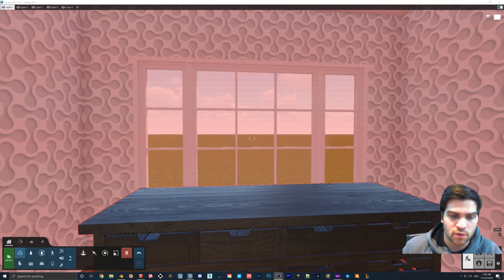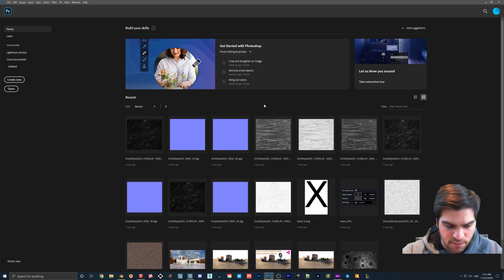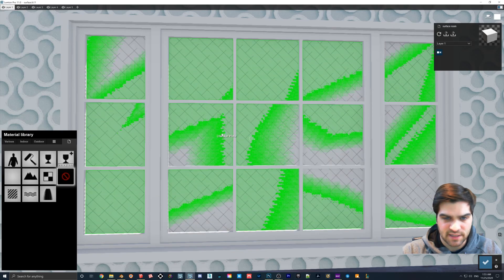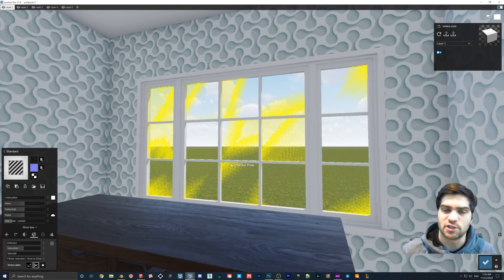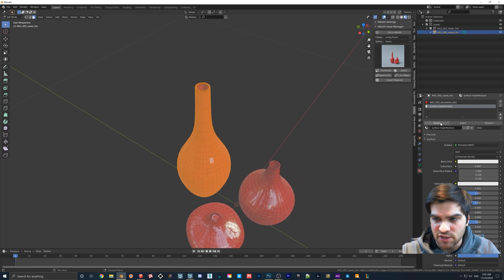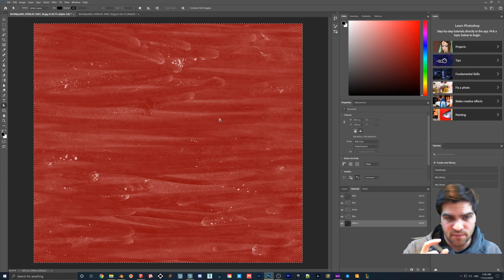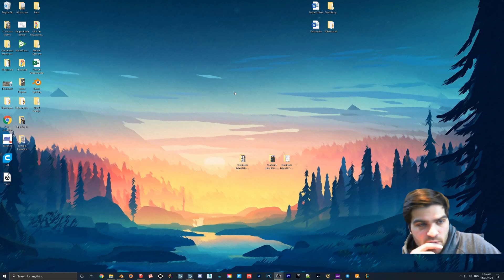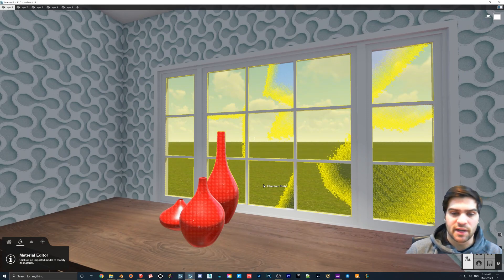How to Add SURFACE IMPERFECTIONS in LUMION!!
The method I use in this video is not perfect but I think I got it to a point that I am happy to share it with everyone. I do still feel as though something is missing with it so if there are any suggestions to improve it I would like to hear them!

While this is kind of a neat trick I would also not recommend you spend too much time applying surface imperfections to everything since not only is it time-consuming but it could be a lot of textures to handle with Lumion. I would try to limit it to only things that are the primary focus of the camera shot.

Music Credit
What A Beautiful Sunset

Vases came from ArchInteriors pack 51 on Turbosquid/Evermotion

Example Video 0:00
Introduction 0:09
Putting Surface Imperfection on Flat Face 1:55
Creating Transparency Mask for Surface Imperfections 3:30
Applying Transparency Mask to Window 7:00
Increase Exposure to Make Imperfections More Visible 8:10
Why I Don't Put Surface Imperfections Directly Into Normal Map 10:30
Surface Imperfection on Curved Surfaces 11:30
Creating "Shell" for Surface Imperfections 12:45
Exporting From Blender into Lumion 15:45
Another Transparency Mask 16:15
Applying Transparency Mask to Vases 18:00
Poliigon Wood Generator Surface Imperfections 21:00
Conclusion 23:48